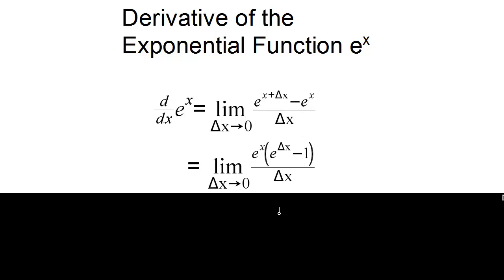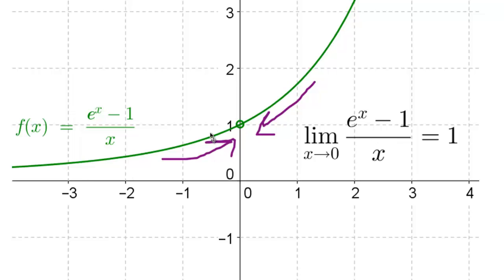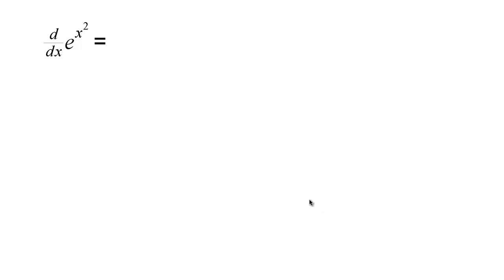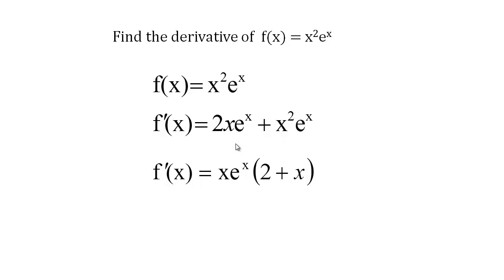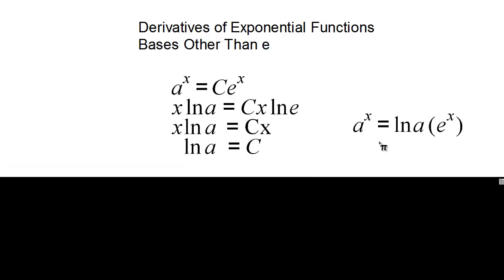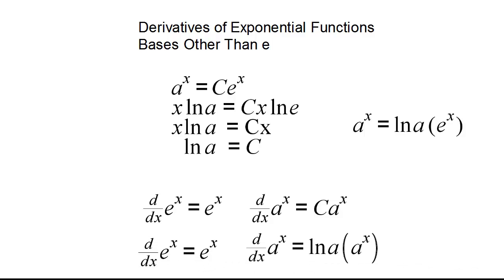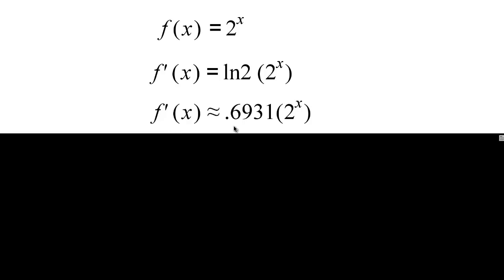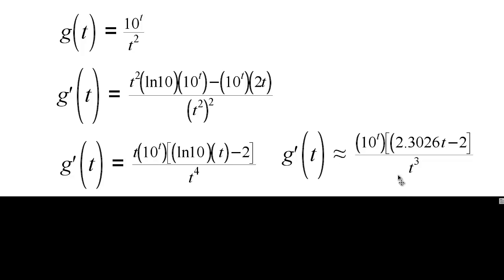CA TF 4 Differentiation of Exponential Functions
Begins with Proof of Derivative of e^x, works examples involving e^x, then expands by converting into bases other than e.